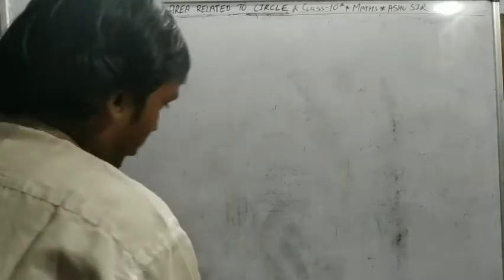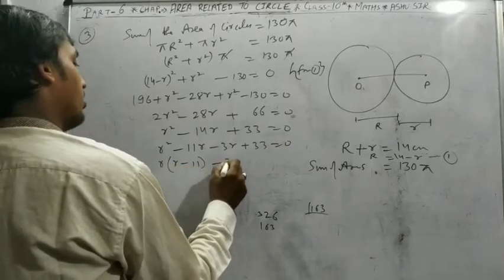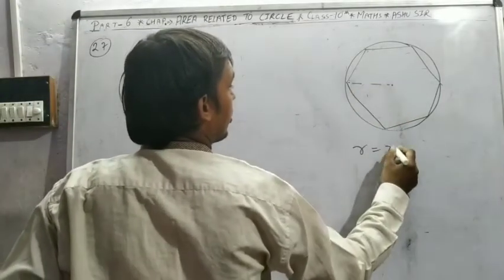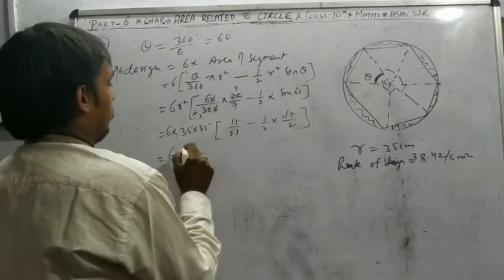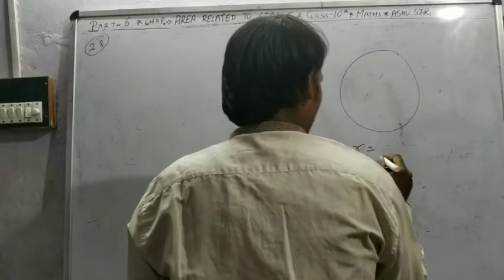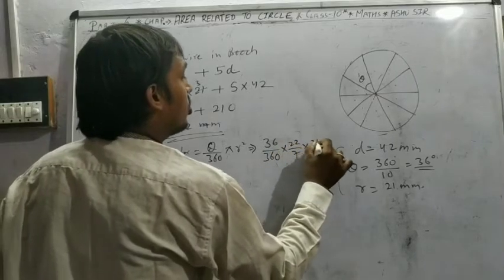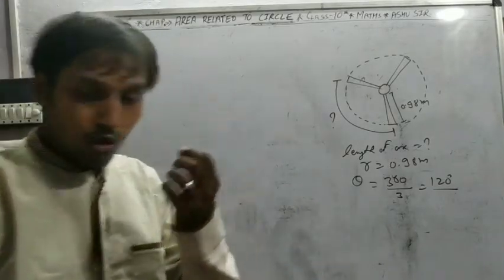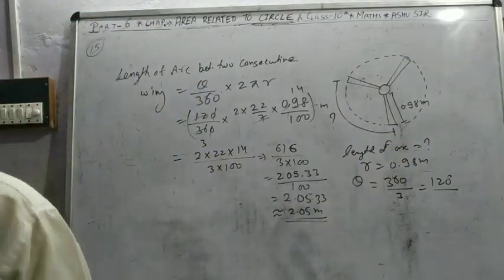Area related to circles (part-6) class-10 Maths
some combined questions of sector and segment.